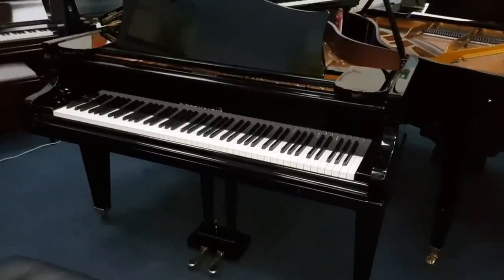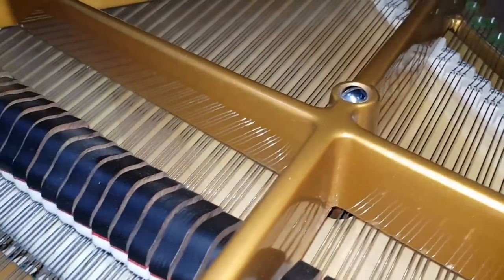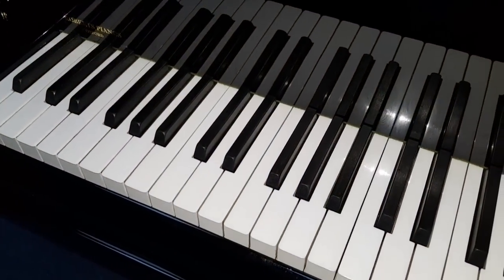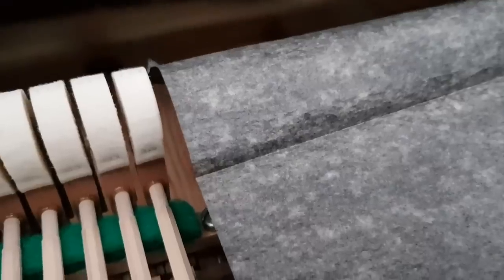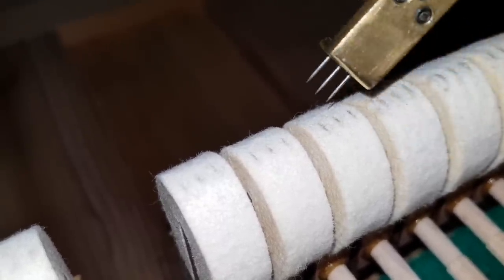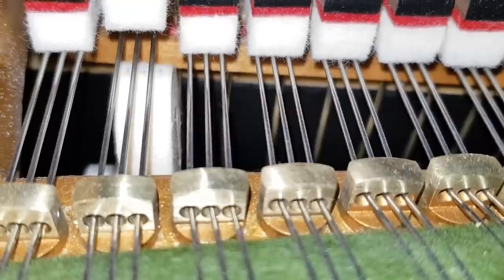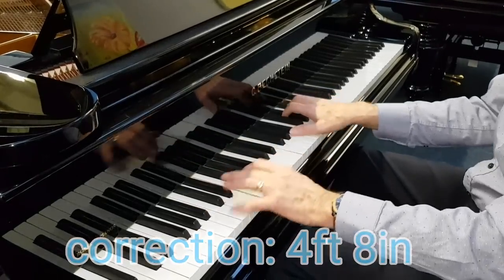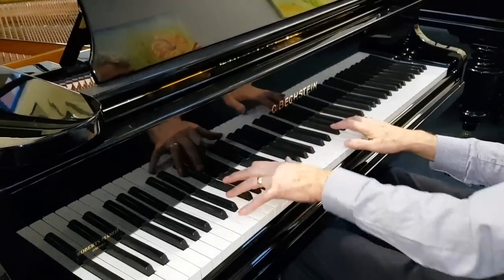SOLD: Very small 4ft 8in (142cm) Bechstein grand: model S 1938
One of the best very small grand pianos available. There are very few of these in the UK as most are the "London" Bechstein. Made between about 1936 and1939, they are probably the best grand under 4ft 11in ever made as Bluthner's shortest was 5ft, Steinway 5ft 1in and Bosendorfer 5ft 1in.